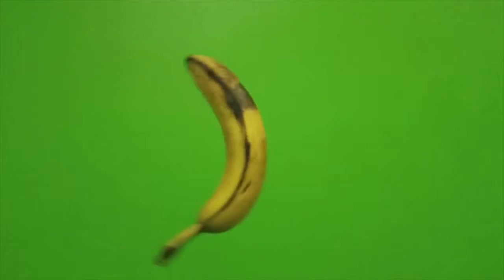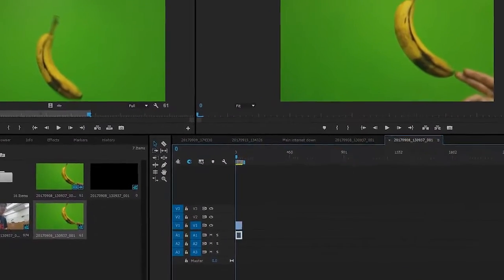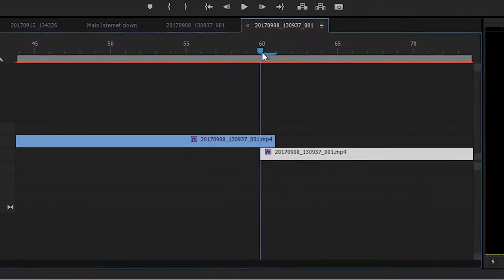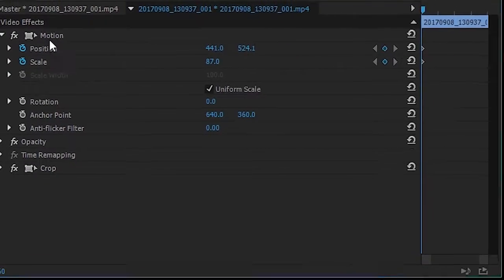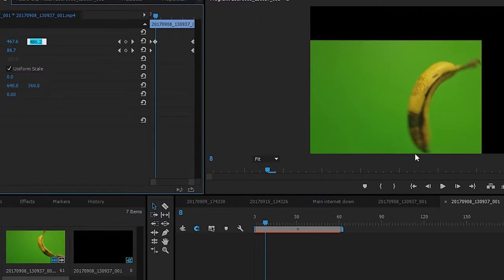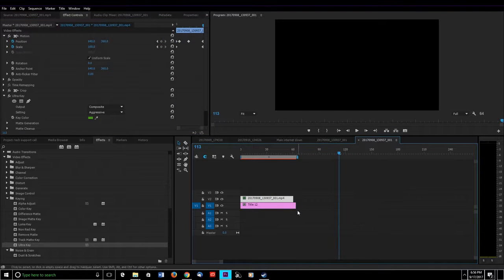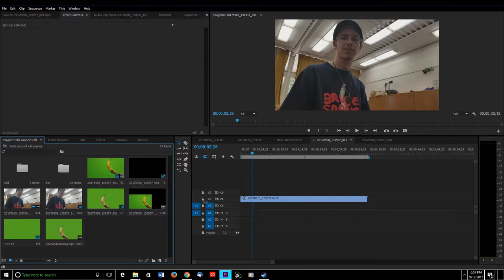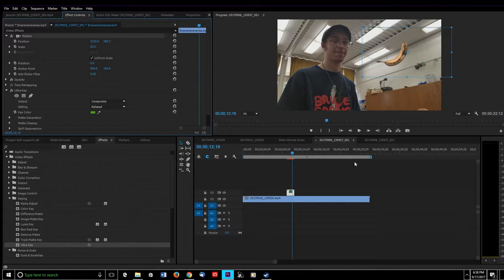Easy Video Effects Infinite Spinning Banana Premiere Pro